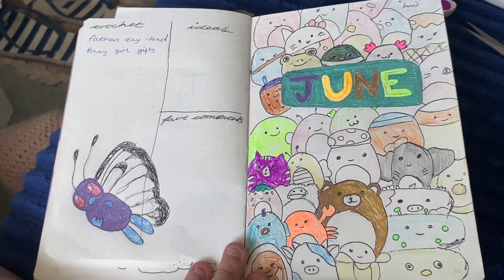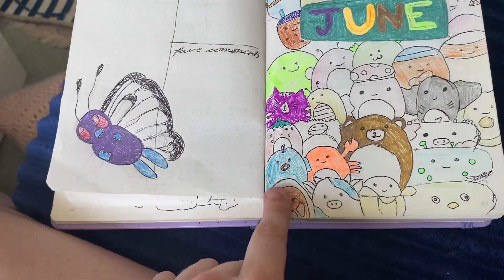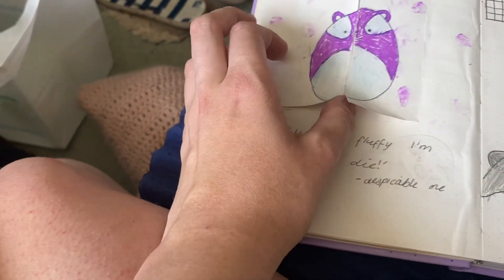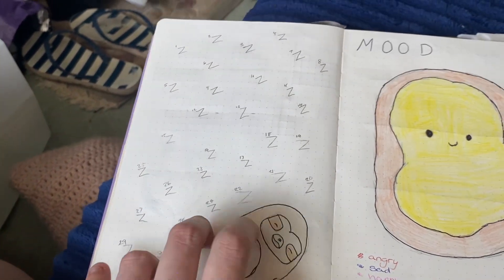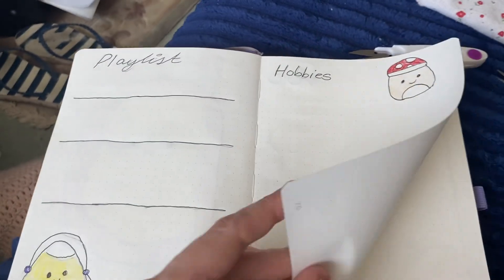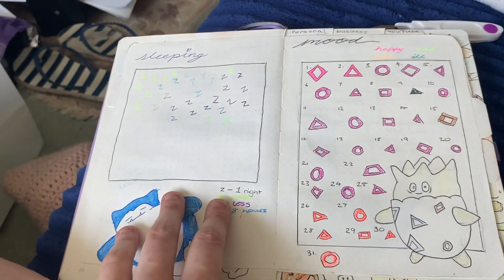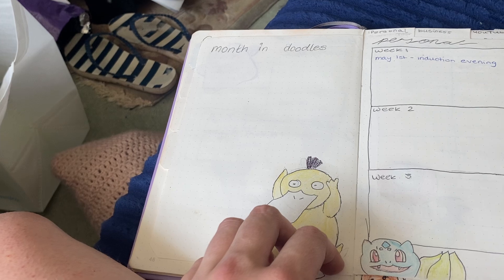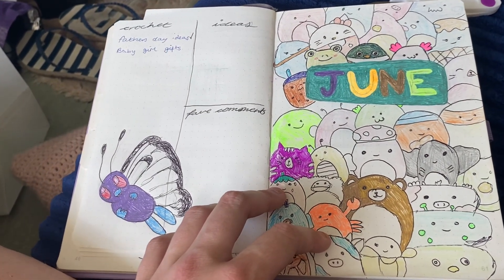late june bullet journal set up - squishmallow theme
capture card: hdmi capture card
mic: blue yeti nano
recording: obs
editing: davinci resolve